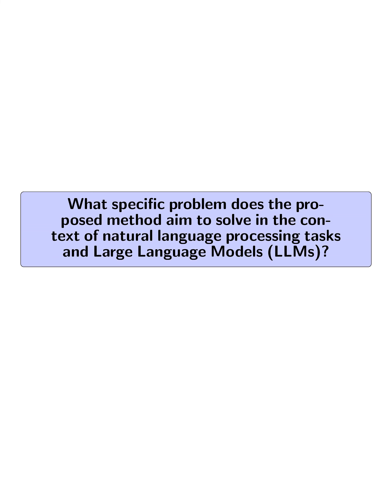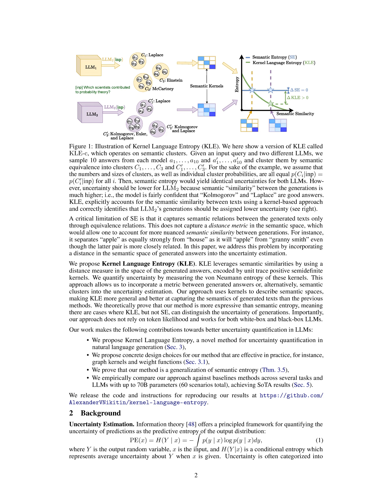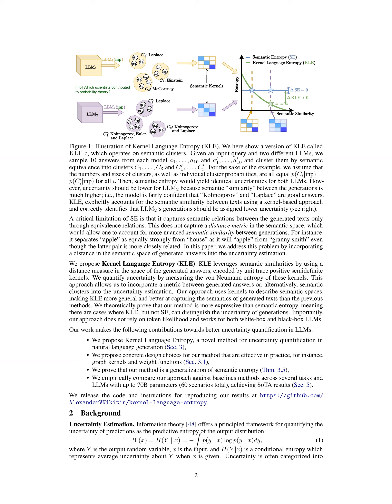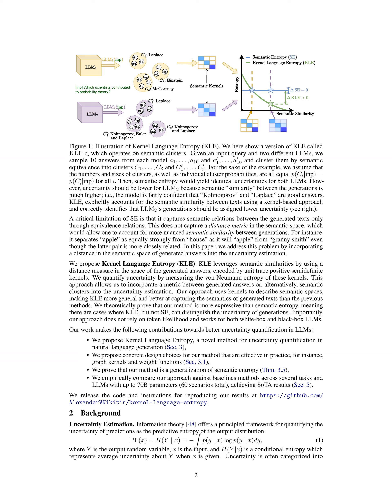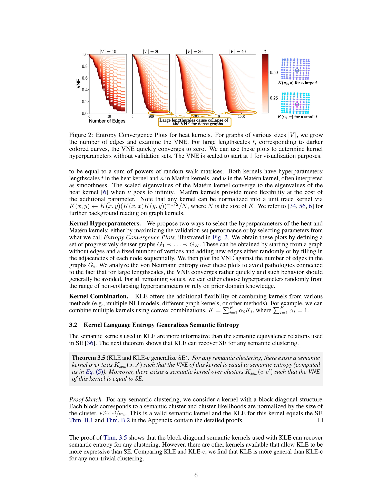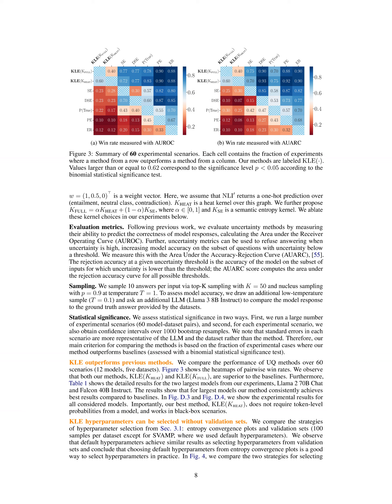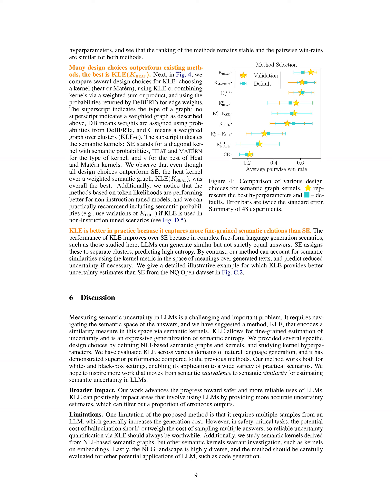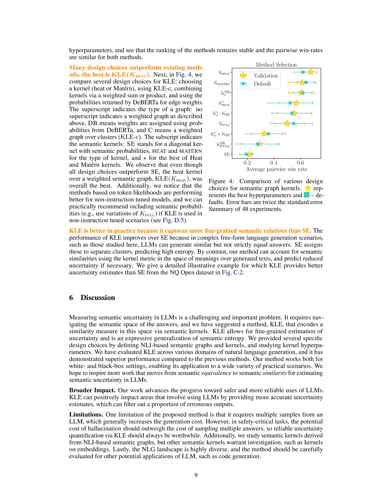[QA] Kernel Language Entropy: Uncertainty Quantification for LLMs from Semantic Similarities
Kernel Language Entropy (KLE) method improves uncertainty quantification in Large Language Models (LLMs) by capturing semantic uncertainty, enhancing trustworthiness by detecting incorrect responses.